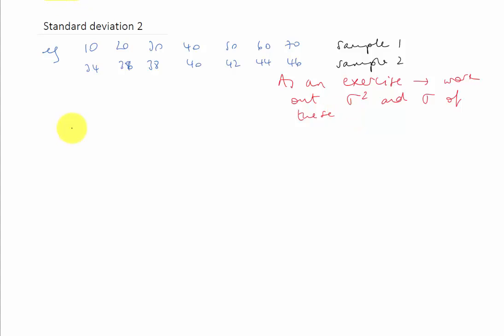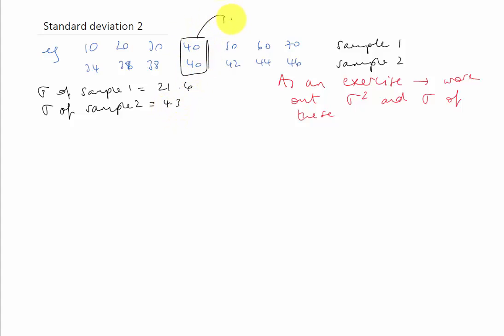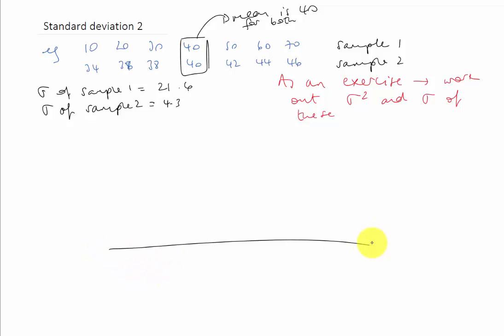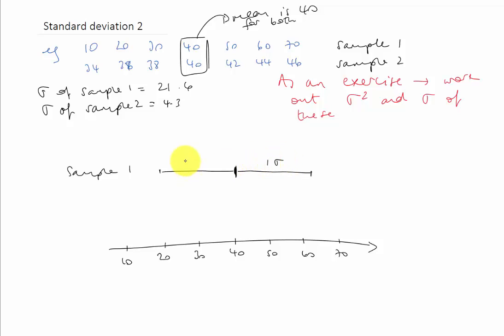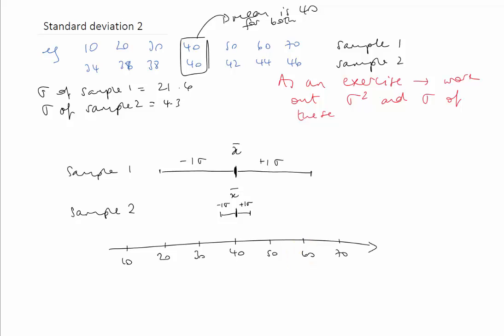9.8 Standard deviation 2